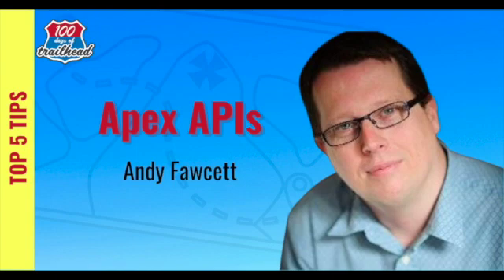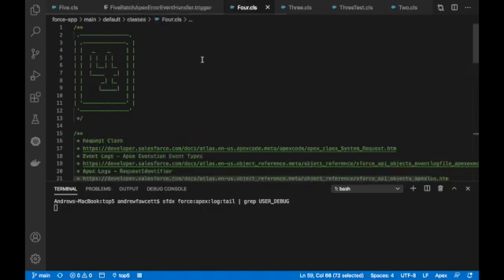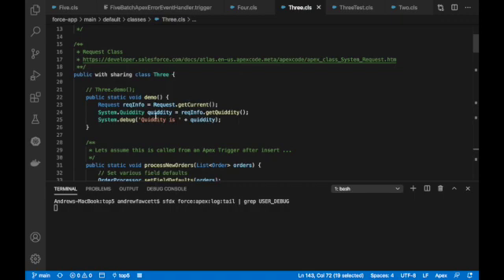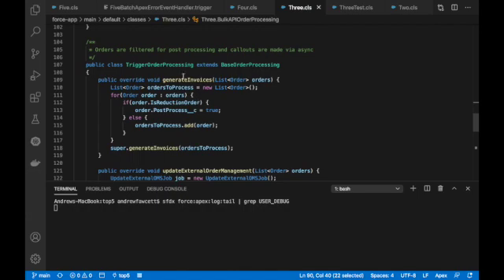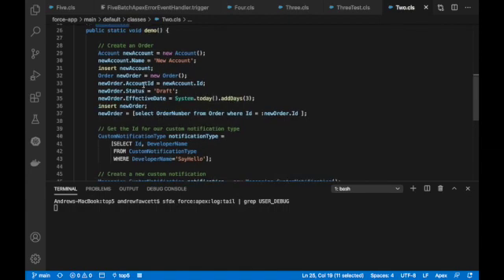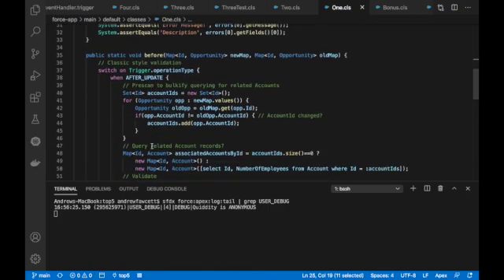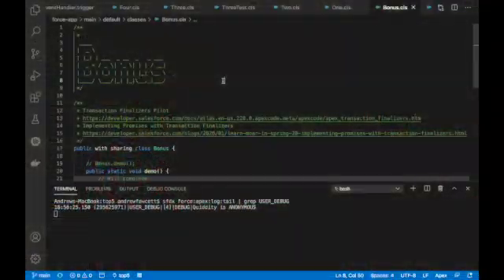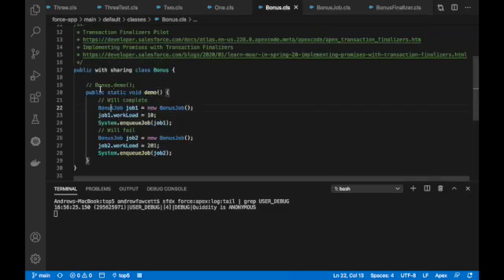Salesforce Apex APIs [Salesforce Architect/Developers] Top 5 with Andy Fawcett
Do you ever wonder what APIs are best for specific situations? In this video, Andy Fawcett covers Apex APIs with specific tips to help you on your projects. Andy is a former FinancialForce.com CTO and currently works for Salesforce.com in Product Management.

📒 SHOW NOTES
100DaysofTrailhead.com - Learn Salesforce | Learn Tech | Get Inspired | Have fun | Invest in YOURSELF

🔥 RESOURCES:
Links in the video + bonus:

DA and SVD Study Guides and Practice Exams: ARB100

✏️ QUESTIONS:
What API did you learn the most about in this video? What would you like to see in future videos?

📚 RESOURCES FOR YOUR SALESFORCE JOURNEY
Advanced Apex Programming in Salesforce
Learning Salesforce Lightning Application Development

🔲The Top 5 Salesforce LWC Mistakes I Never Want to Make Again!